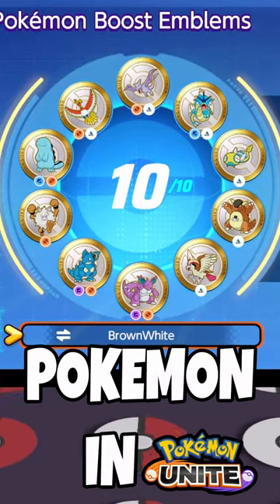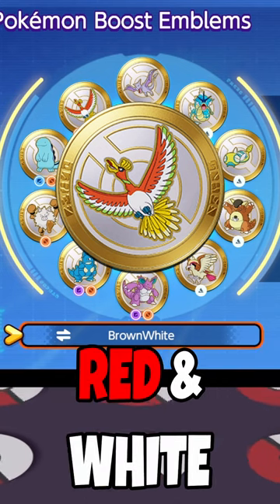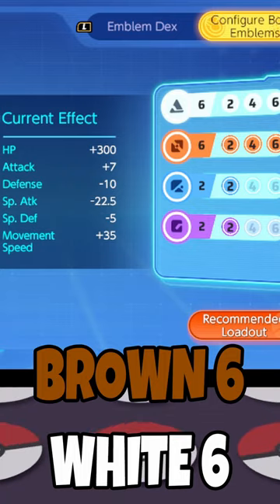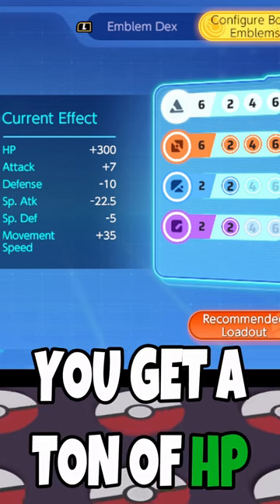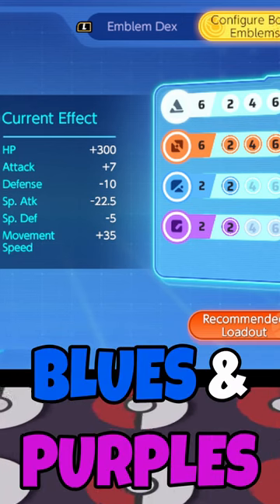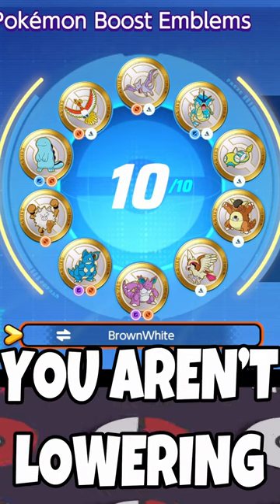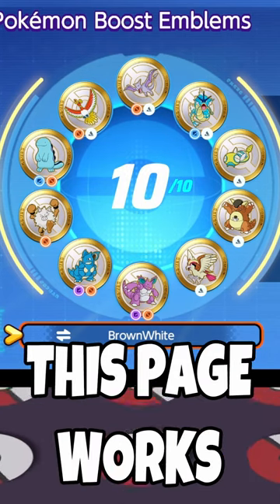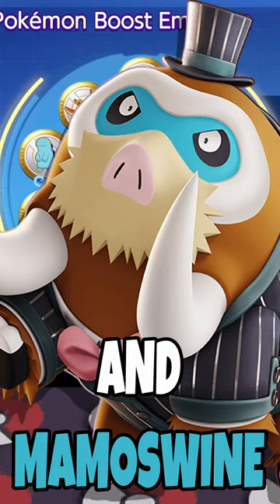The BEST Emblem Page in Pokemon Unite!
SEO Stuff: